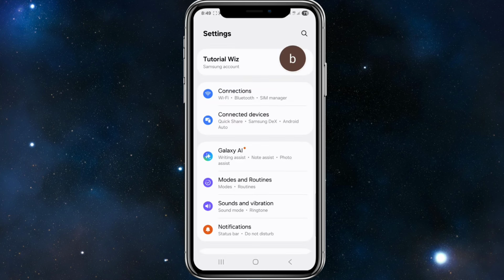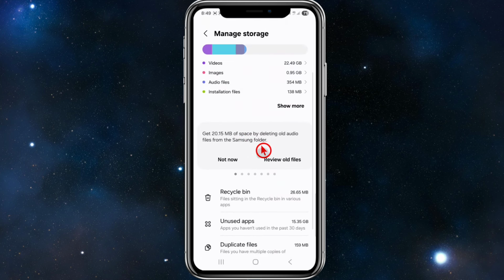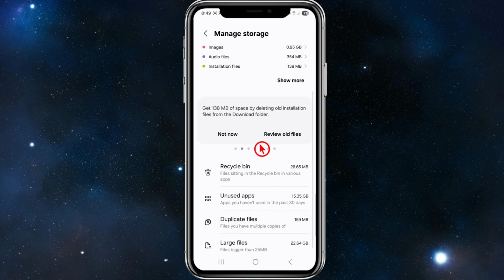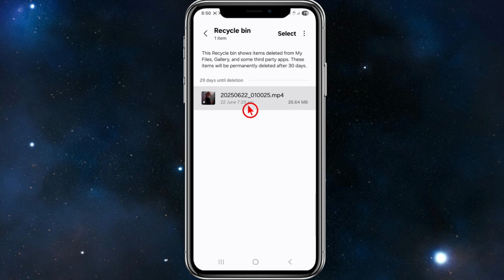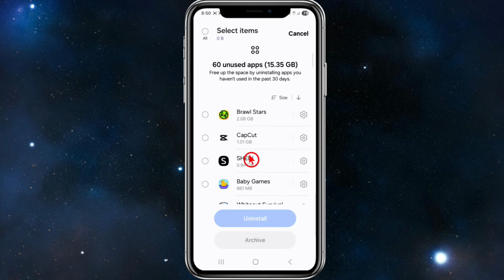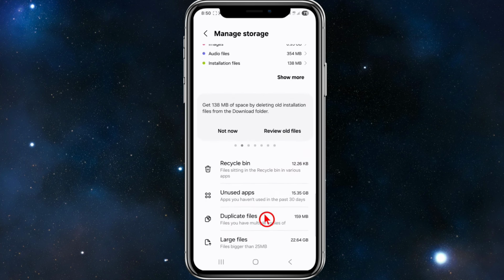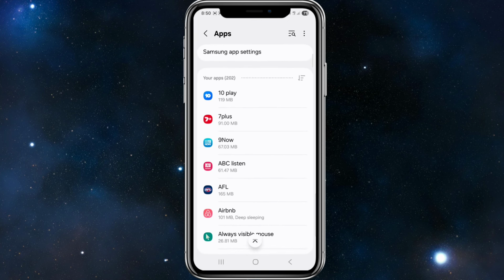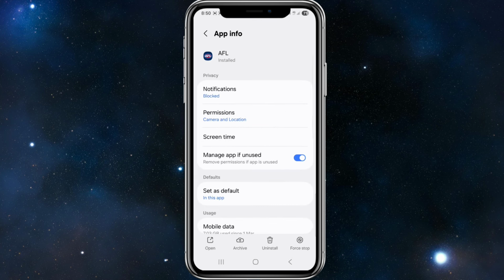How To Free Up Space Fast Clear Cache on Android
In this video, I’ll show you how to free up space fast by clearing cache on your Android device. You’ll learn how to clear app cache, browser data, and use built-in storage tools to quickly boost performance and storage space. This step-by-step guide is perfect for anyone looking to speed up their phone without deleting important files.